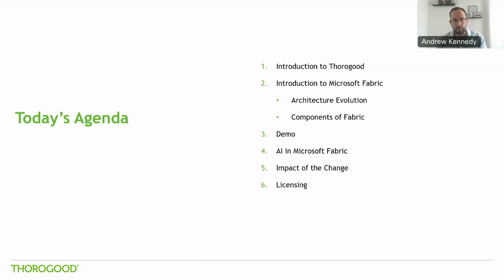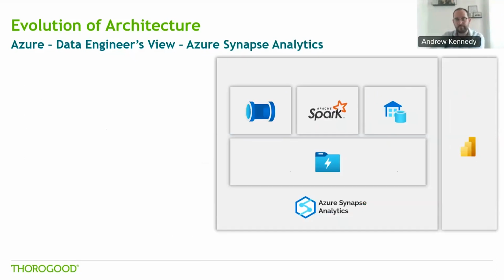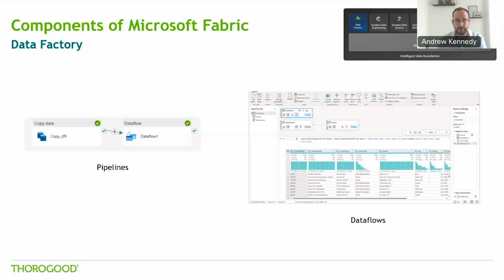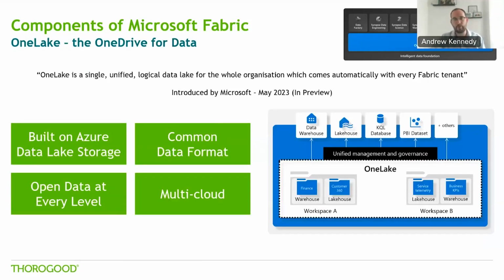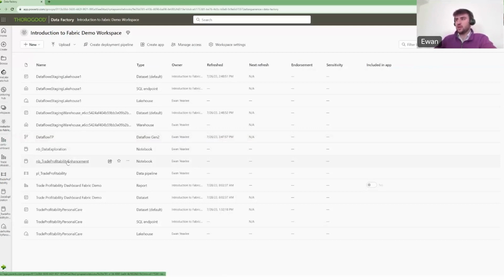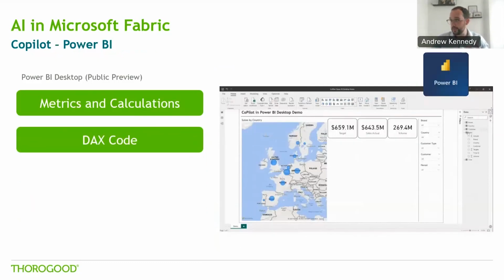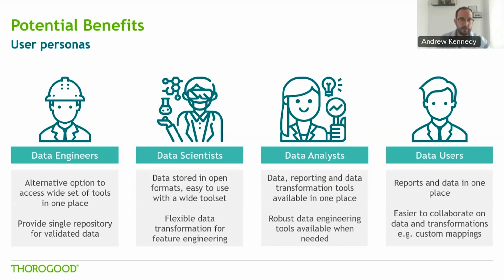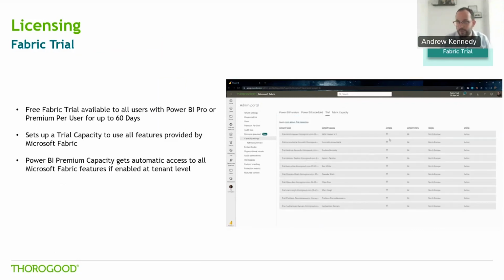An Introduction to Microsoft Fabric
Microsoft Fabric has been the buzz across the Data & Analytics space in the past few months. Many people are discussing it at a high level, but what does it actually offer, and how can you benefit from it in your organization?

In this recorded webcast Thorogood Data and AI consultants Andrew Kennedy and Ewan Yeaxlee explore the release of Microsoft Fabric! Microsoft Fabric brings together data and analytics capabilities into one simplified platform, offering a one-stop-shop that serves a wide range of data visualization and data transformation use cases. As they dive into the tool's capabilities, they help you consider how Fabric integrates with your existing data and analytics workflow to unlock more valuable insights.